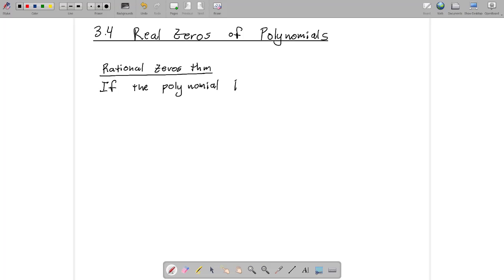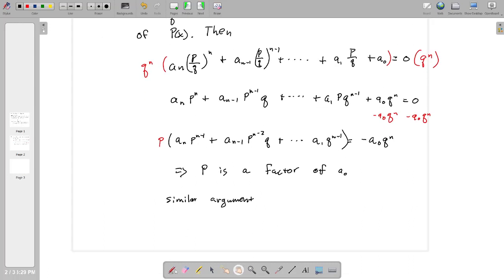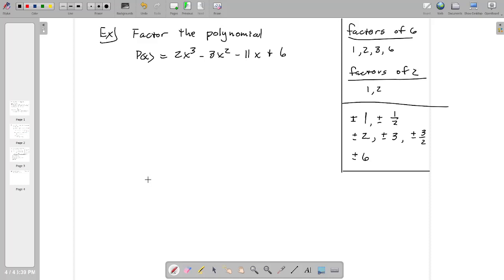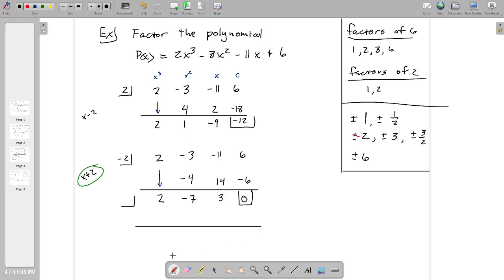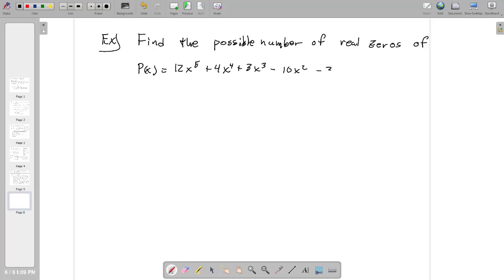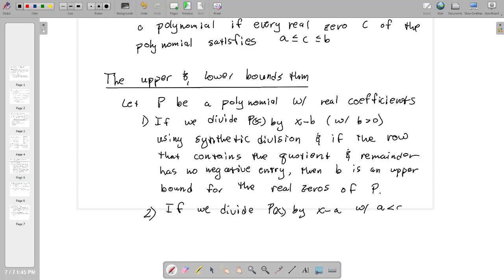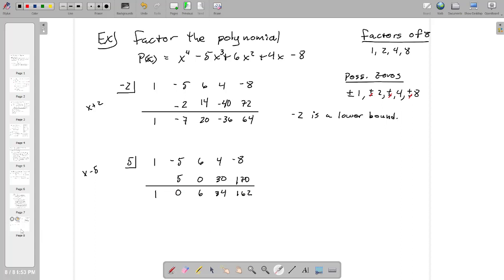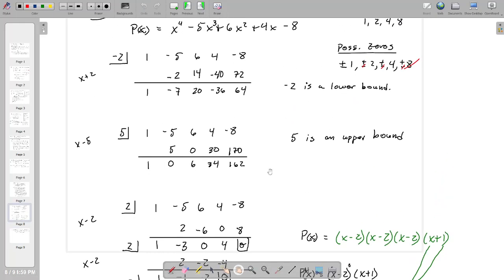PreCal Alg 3 4 Real Zeros of Polynomials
Precalculus Algebra lecture video on real zeros of polynomials.  In this video we cover rational zeros of polynomials Descartes' Rule of Signs, and upper and lower bounds theorem.   This video is meant to be supplemental.